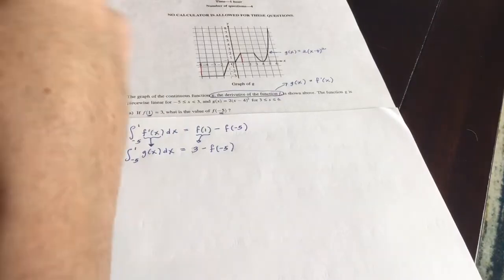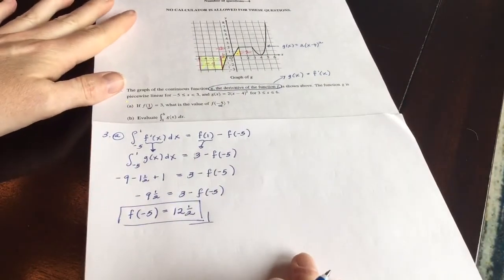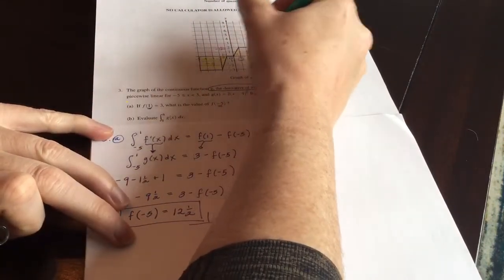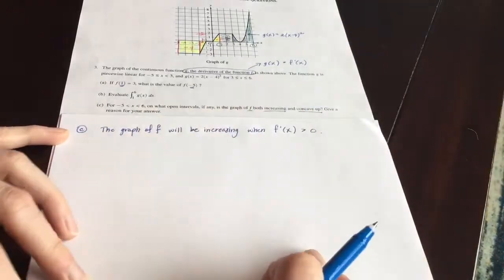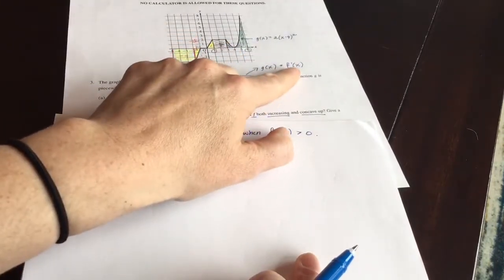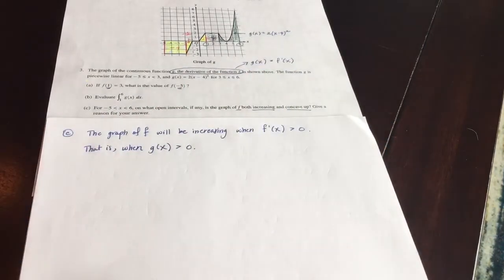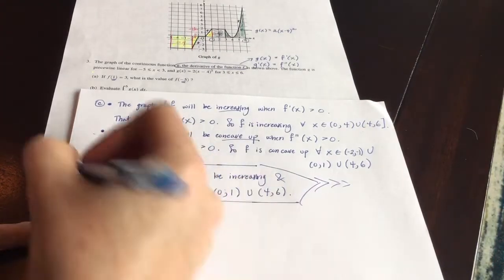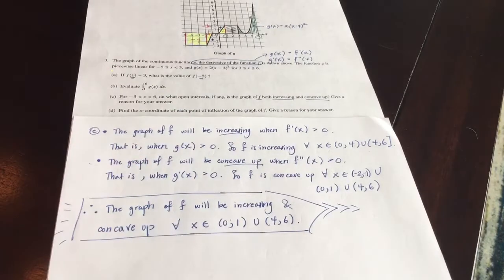2018 BC FRQ #3